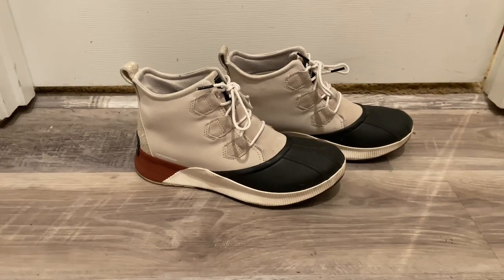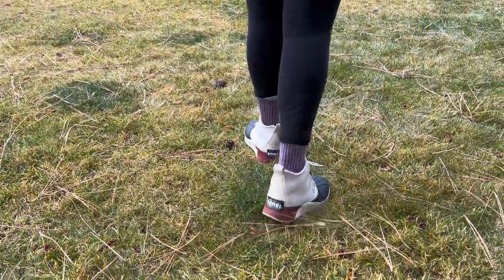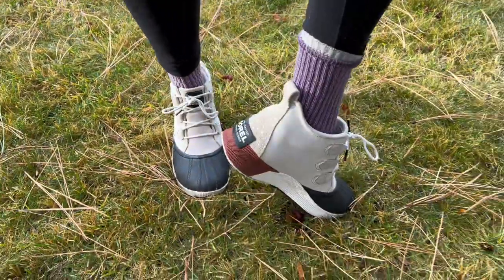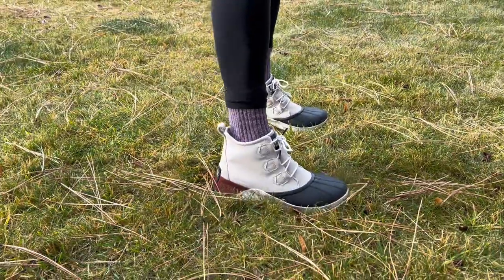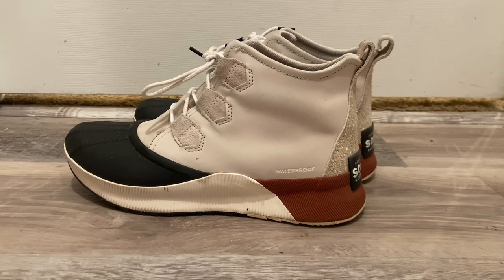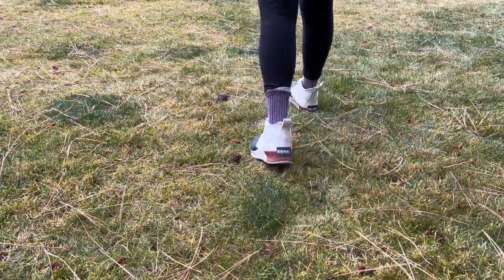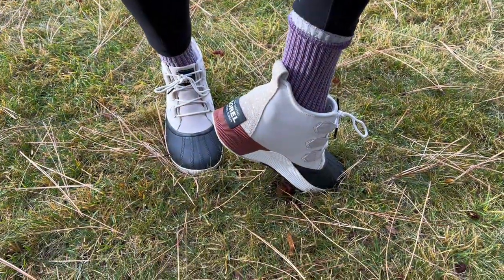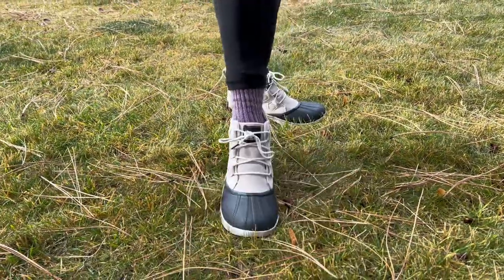Sorel Women’s Out ‘N About III Classic Boot Waterproof Leather & Suede Winter Boots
Sorel out n about shoes. Great for rainy weather.